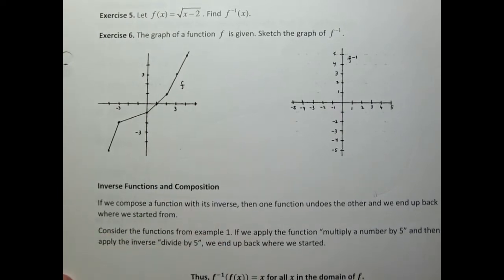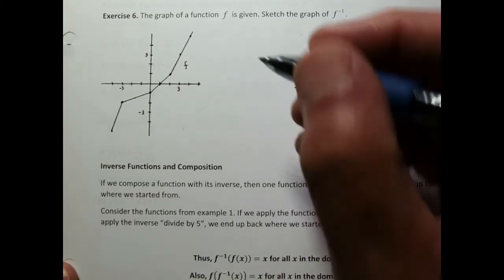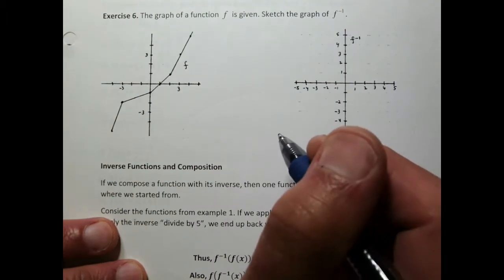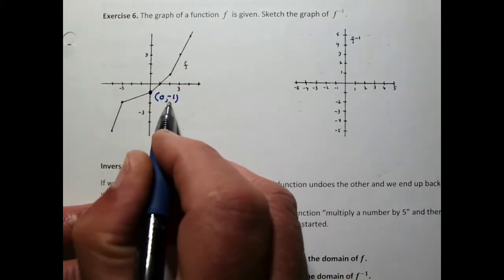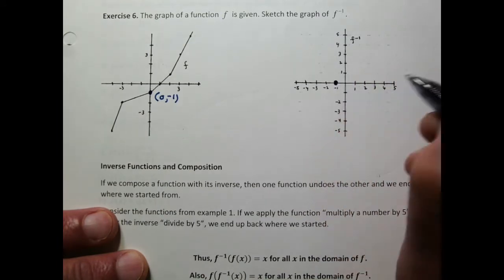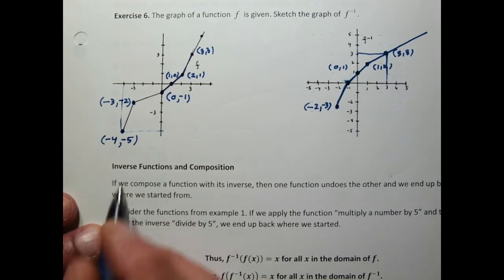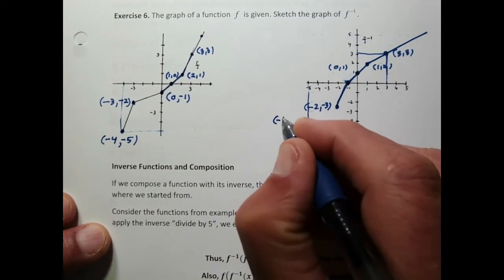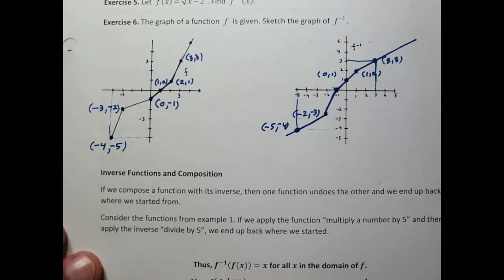MATH 90 Inverse Functions P7 (163)